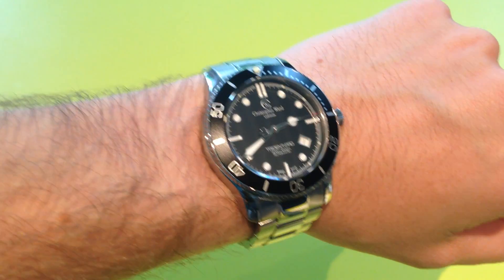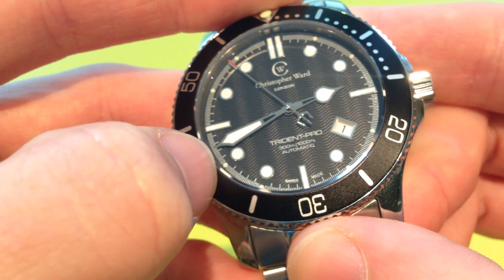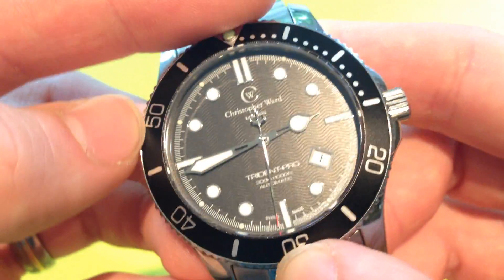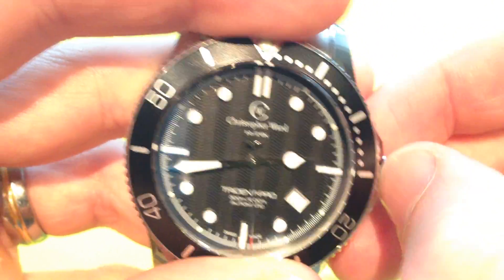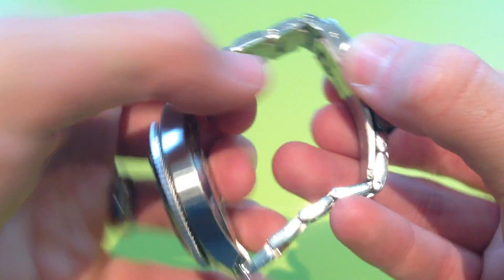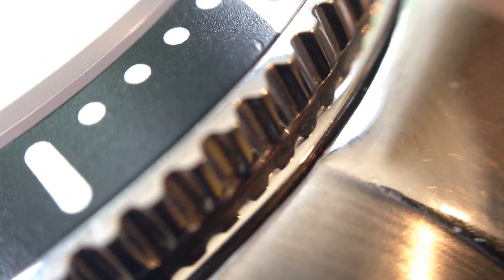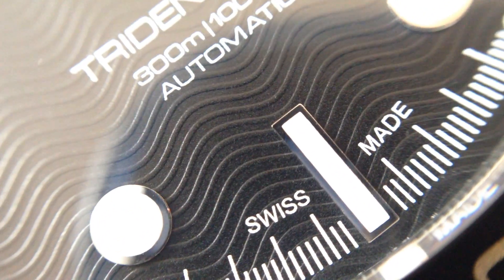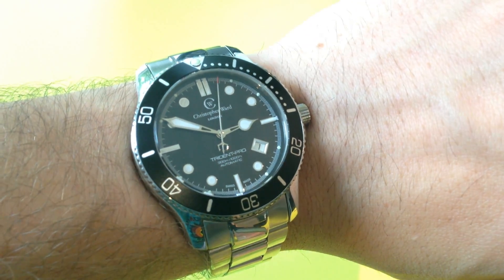Christopher Ward C60 Trident Watch Review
Our video review of the stunning Christopher Ward C60 Trident automatic watch. One of the best Swiss Made automatics under £500 available.